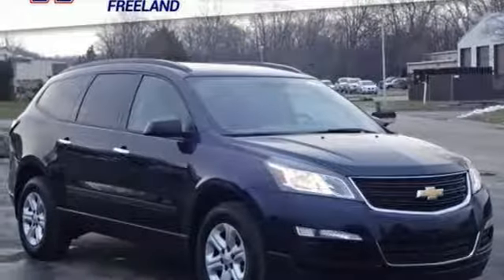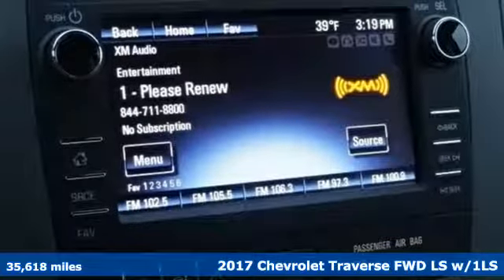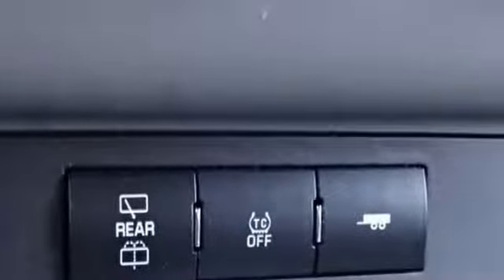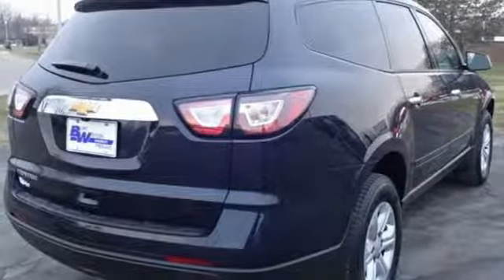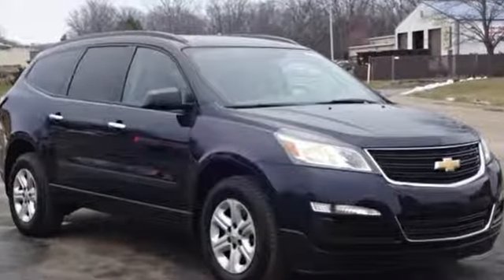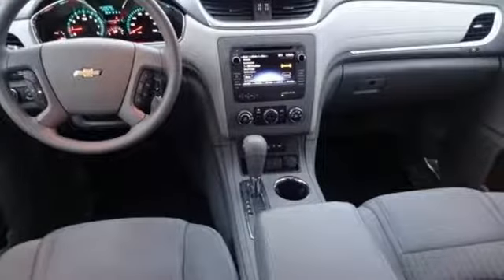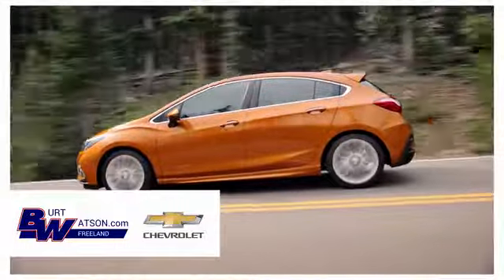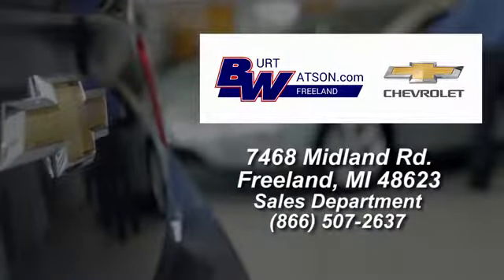Used 2017 Chevrolet Traverse Freeland MI Midland, MI #220315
Year: 2017
Make: Chevrolet
Model: Traverse
Trim: LS
Engine: 3.6L V6 SIDI
Transmission: 6-Speed Automatic
Color: Blue
Interior: dark titanium light titanium
Mileage: 35618
Stock #: 220315
VIN: 1GNKRFKD7HJ220315
Certified. Priced below KBB Fair Purchase Price!brbrblue velvet metallic 2017 Chevrolet Traverse LS FWD 6-Speed Automatic 3.6L V6 SIDI 15/22 City/Highway MPGbrbrCertification Program Details: Type your description herebrbrAwards:br * 2017 KBB.com 10 Most Awarded BrandsbrbrbrReviews:brbr * Smooth ride even when the road isn't; can accommodate up to eight passengers; plenty of cargo space behind the third row; peace of mind that comes with top safety scores. Source: Edmunds

Address:
7468 Midland Rd